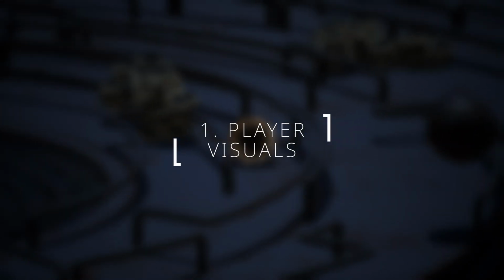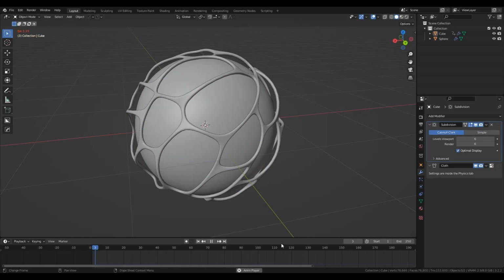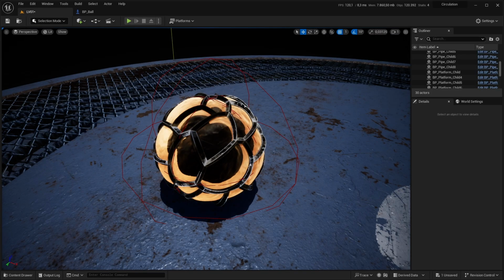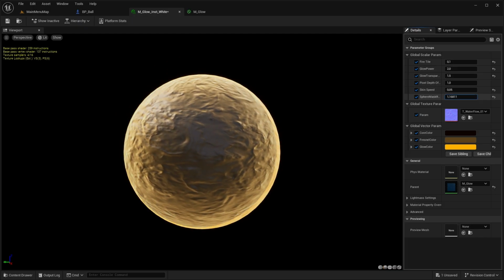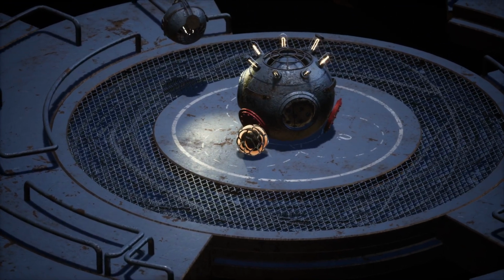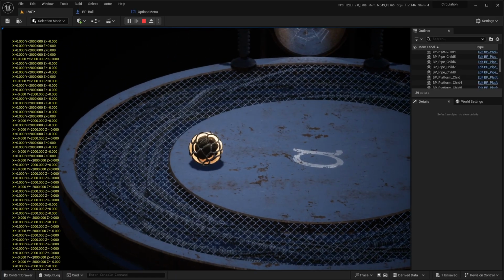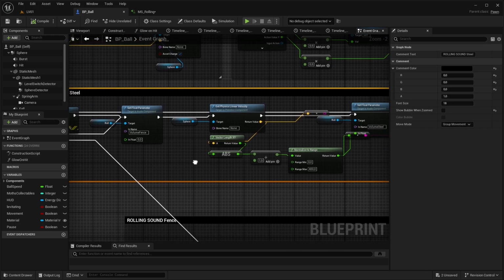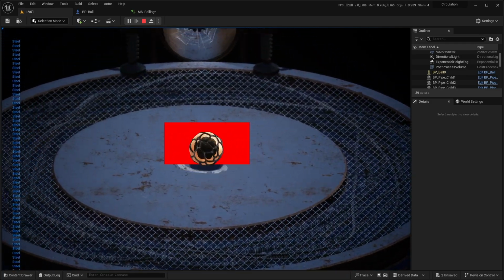Unreal Engine 5 Creating Player Character - Visuals, Mechanics & Sound | CIRCULATION Devlog #03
In this third part of my Circulation devlog, I delve into the intricate details of my Unreal Engine 5 game.

Join me as I discuss the player character's appearance, mechanics, sound design, and the challenges faced during development. From creating a unique organic form for the player character to tackling movement mechanics and dynamic sound adjustments based on player velocity, this video offers insights into the creative process behind game development.

If you're someone who appreciates the artistry and effort that goes into crafting a game, this devlog is a must-watch.